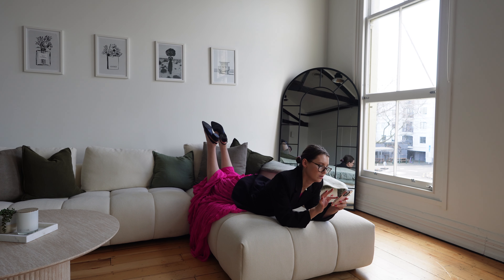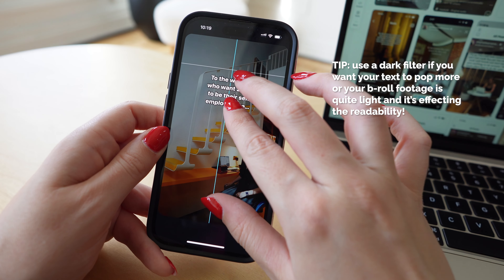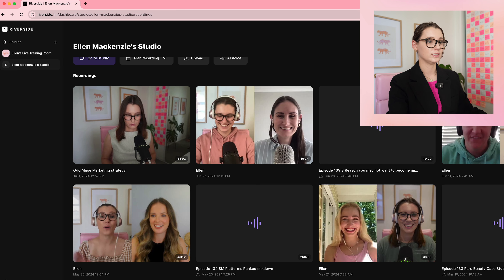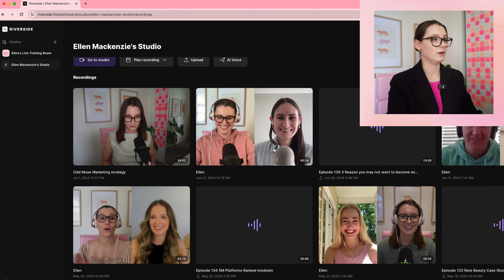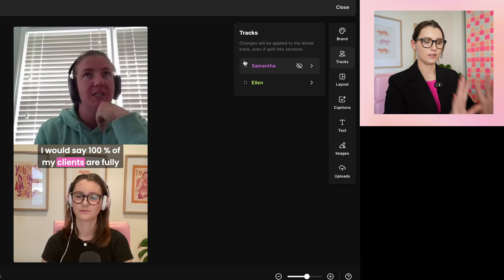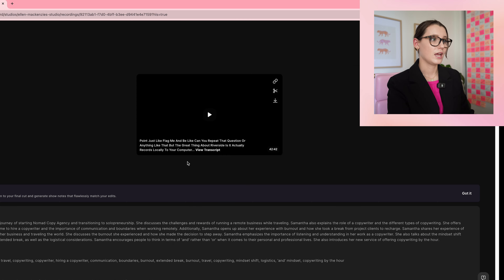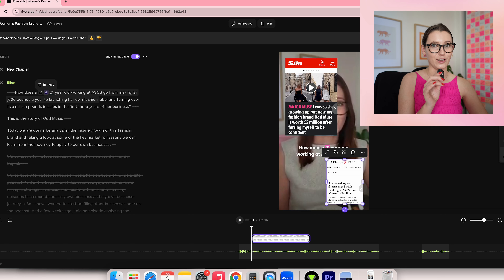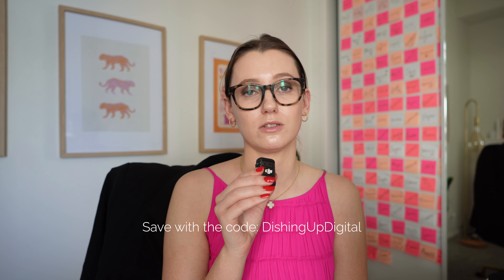Instagram Reels Tutorial! 🎬 How to edit 1 month of content in 1 hour!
xx
Ellen and Tara

//LINKS//

0:24 - Edit broll reels on your phone
0:53 - Watch me edit reels!
03:20 - How to pull clips from my podcast
04:20 - Custom auto captions
05:55 - Another example reel
07:10 - Adding overlays
08:10 - Riverside discount code
09:14 - Content calendar